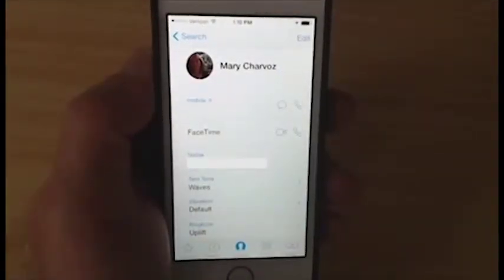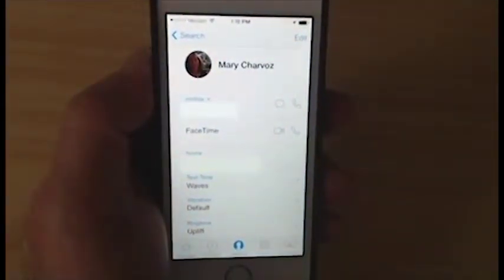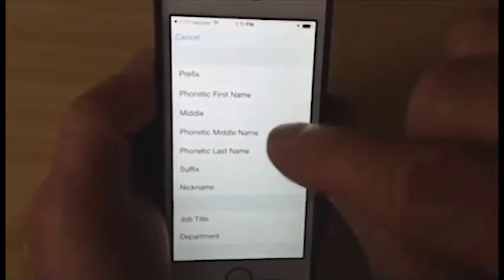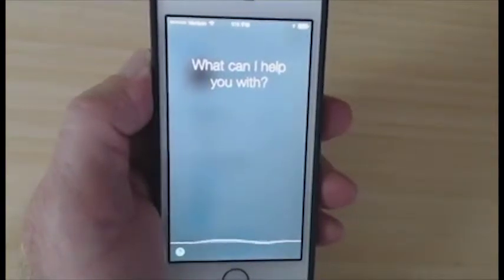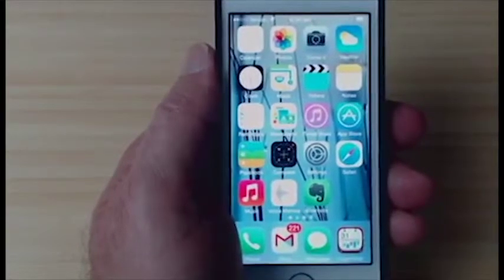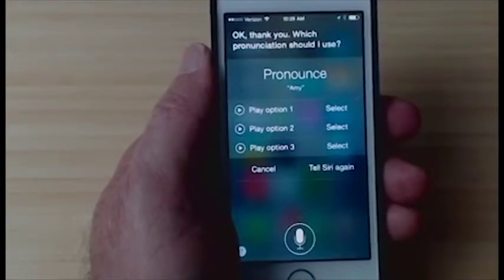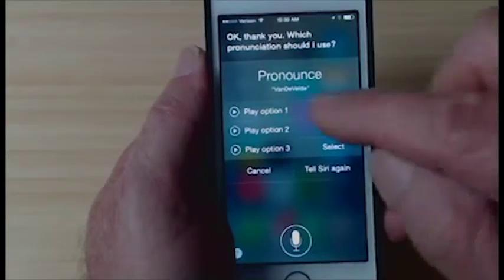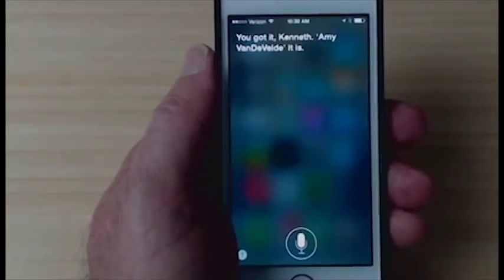Fun with Siri: Teach Siri to pronounce names correctly [Bonus: tell Siri she got it wrong!]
Sometimes Siri makes a mess of pronouncing a name in your contact list. In this video, Oasis Connections Managing Tech Editor Ken Charvoz demonstrates how to teach Siri to pronounce a name. This video covers adding a phonetic spelling to a contact and verbally correcting Siri's mispronunciation. If you've ever wanted to tell Siri she got it wrong you can learn to do that too. With this video you can teach Siri to pronounce almost any name in about a minute!

Oasis Connections has been teaching adults to use their devices and the internet with confidence since 2000. AT&T supports the Oasis Institute, a non-profit educational organization that promotes healthy aging through lifelong learning, active lifestyles and volunteer engagement.